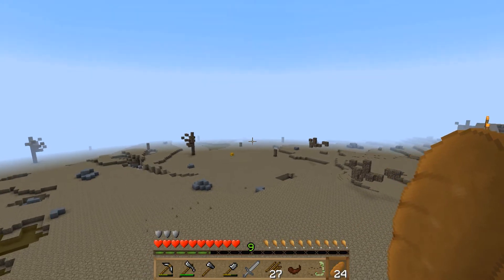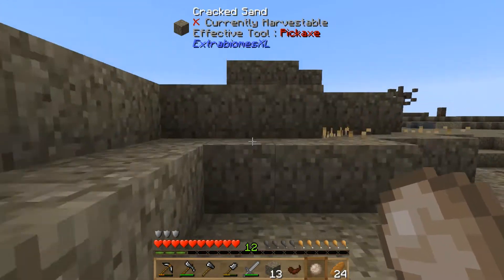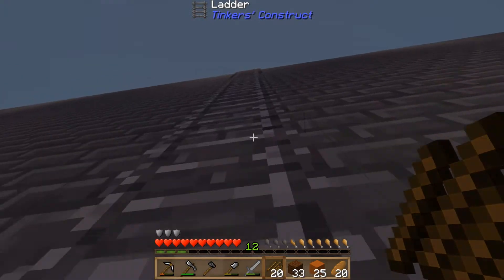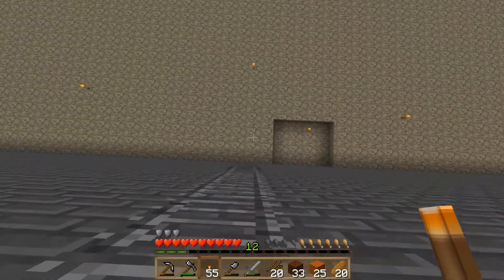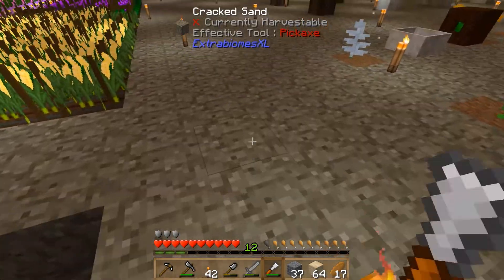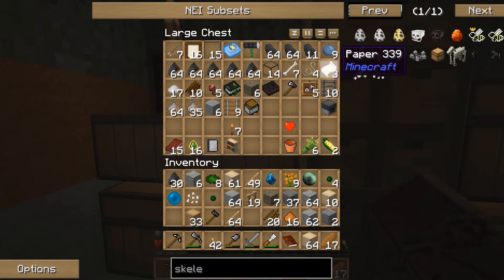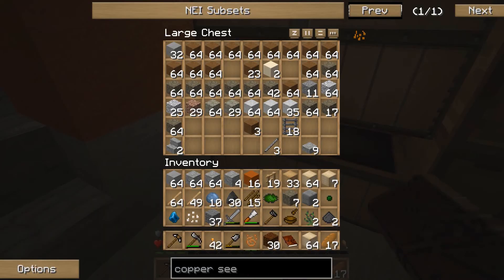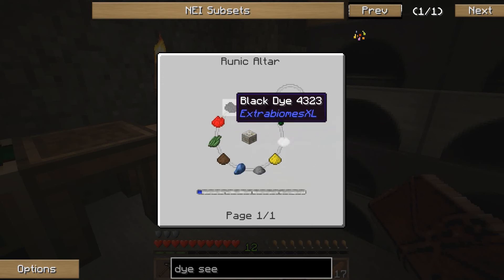FTB Regrowth Ep.6 - Finding the Ocean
Continuation of Minecraft FTB Regrowth series.  In this episode we set off to find the ocean and also make a start with magical crops.  I've done a bit more building, during which we take a look at Carpenters Blocks :)

Ep.7 will be posted soon.

Regrowth modpack (by thephoenixlodge) v0.7.4
Minecraft 1.7.10

This pack contains the following mods by default:
Creeper Collateral by denoflionsx
Enchiridion 2 by joshie
Ender Zoo by CrazyPants
Enhanced Inventories by ANIMENIAC17
ModTweaker by jaredlll08, joshie, SpitefulFox
Thaumcraft Node Tracker by Dyonovan